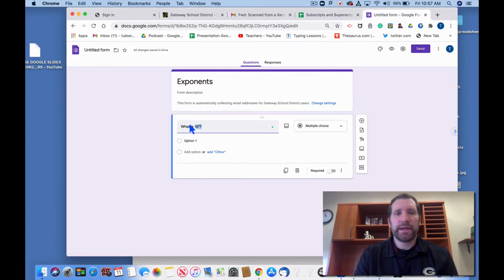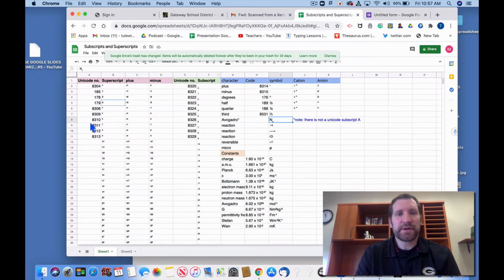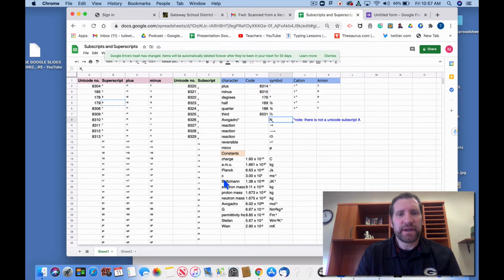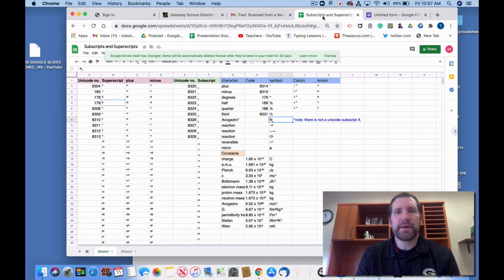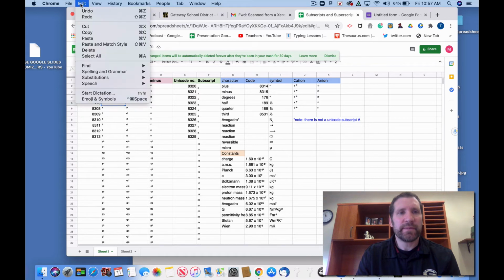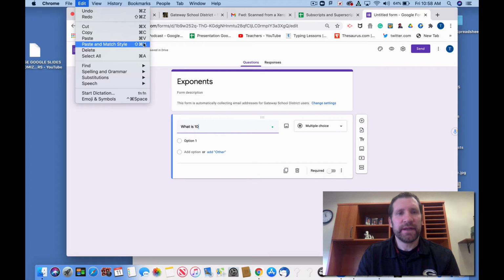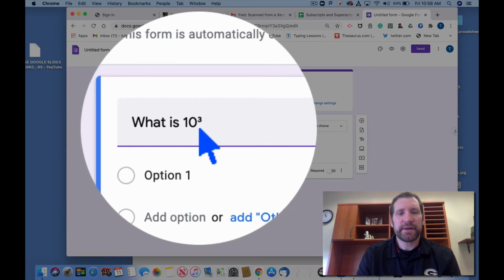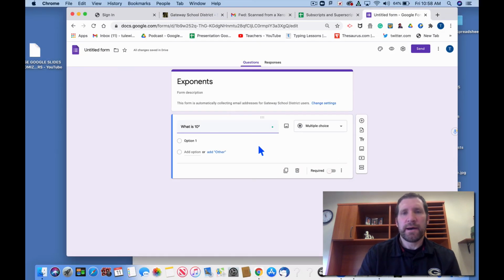Exponents in Google Forms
Use this Google Sheet to copy and paste some common exponents and other characters into your google forms.